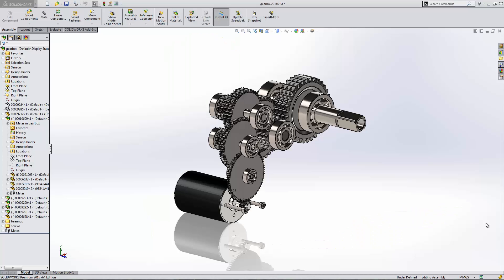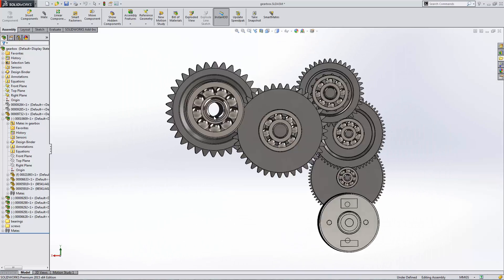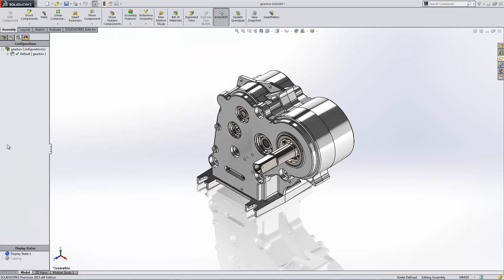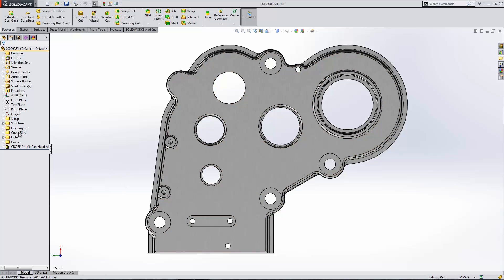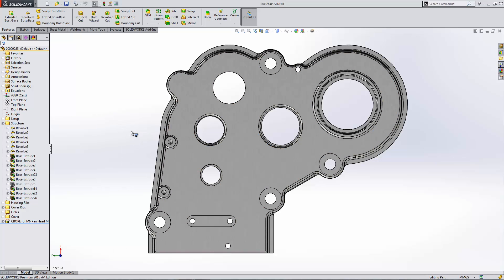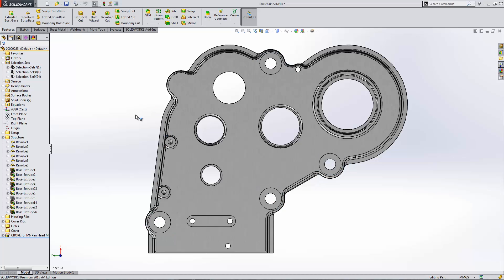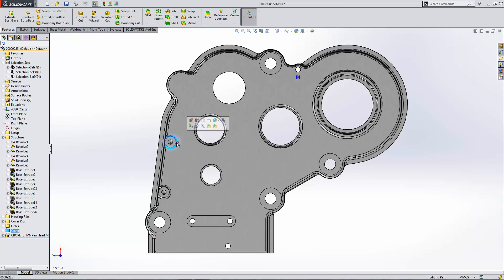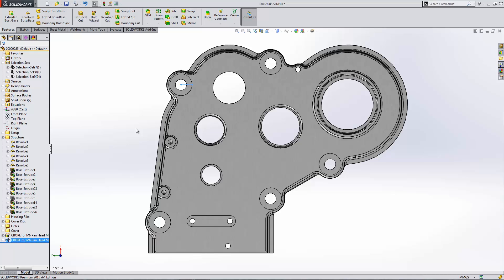SOLIDWORKS 2015 What's New - User Interface Enhancements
Learn the new enhancements to the user interface in SOLIDWORKS 2015.

Quick Tip presented by Matt Morgan of GoEngineer.